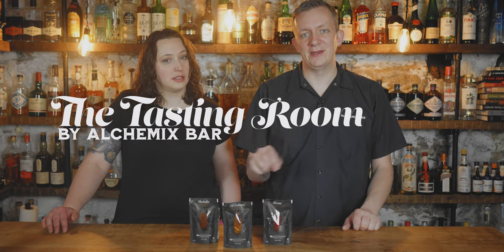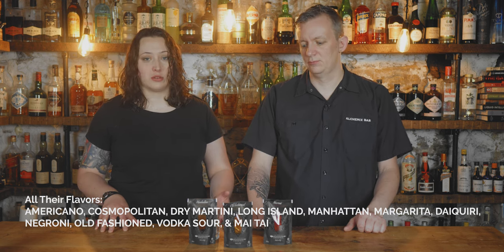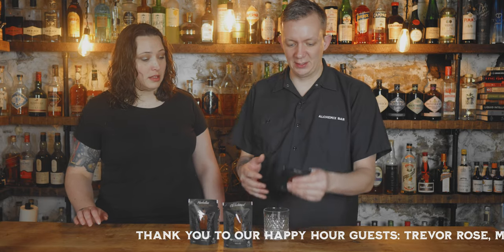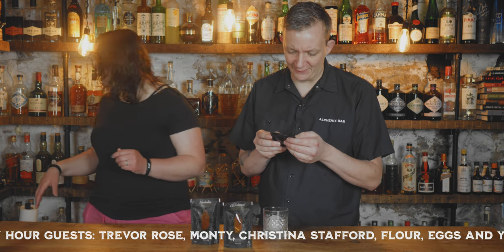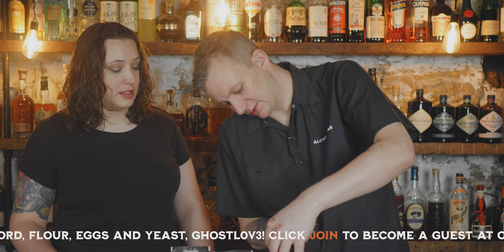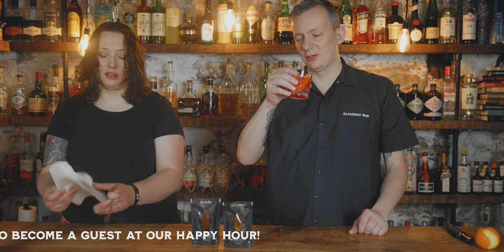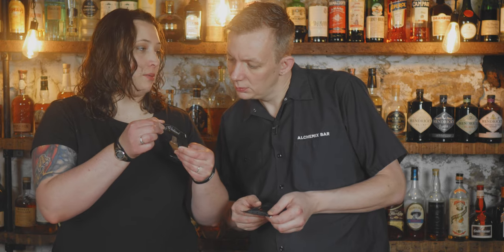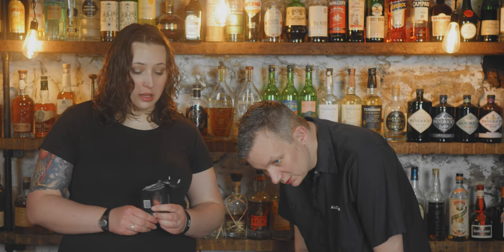READY TO DRINK Cocktails In a BAG???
Ready-to-Drink cocktails have become a popular commodity in recent years. Today, we are trying The Perfect Cocktail brand from Italy. These cocktail pouches come in several varieties if you're lucky enough to live in Europe. In the United States, you can find 3 varieties carried exclusively at Total Wine. So, we picked up one of each and tried this brand's Old Fashioned, Manhattan, and Negroni offerings.